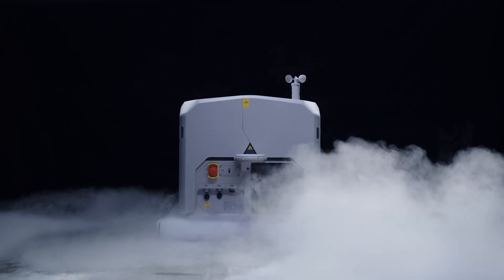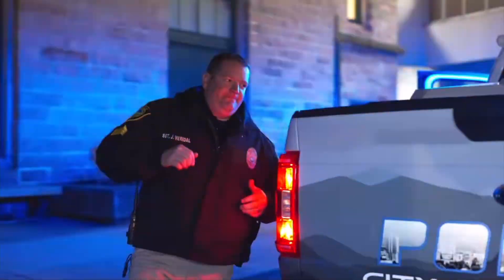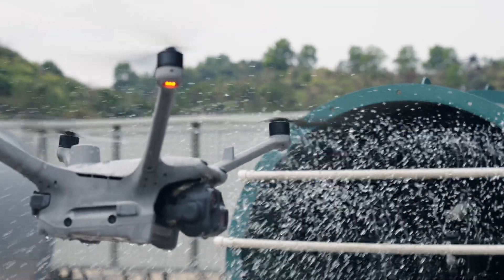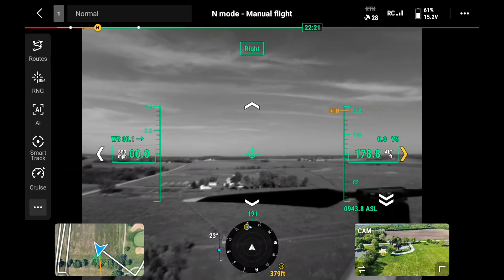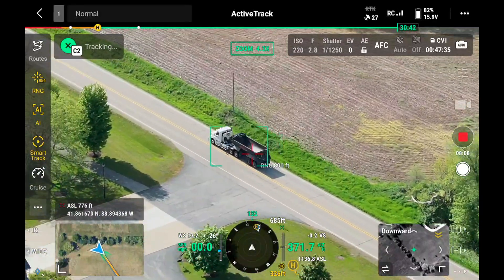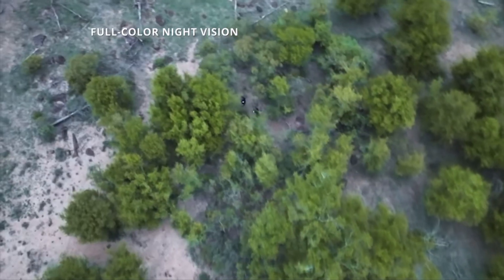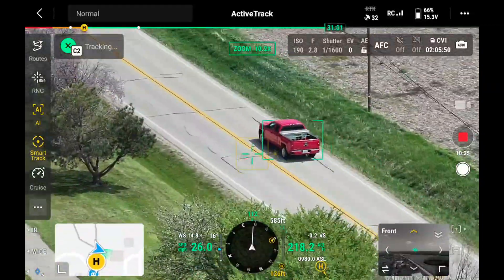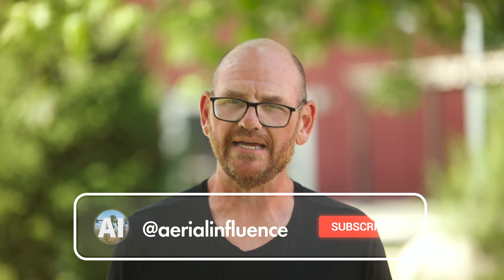DJI Dock 3 and Matrice 4D Series: Rise to Any Challenge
If you’re looking for a “Drone in a Box” configuration, look no further!

The DJI Dock 3 and the Matrice 4D series make a powerful combination, that has the potential to transform industries like construction, public safety, inspection, animal conservation, surveying and more.

From rain and snow to extreme heat and cold the DJI Dock 3 and Matrice 4D series master all environments. This team also features quick, mobile and flexible deployment, ultra-long transmission with high-performance drones and integration with DJI FlightHub 2.

The intelligent features on the drone include object identification, smart tracking, point of interest and fly-to mode.

If you want to make high quality precision map, the Matrice 4D has you covered with its 20 megapixel micro 4/3rds sensor and mechanical shutter.

If you need thermal capabilities, the Matrice 4TD features a high resolution 640X512 thermal sensor, with the option of boosting the image with Super Resolution.

And shooting in the dark is a breeze with Night Scene mode. The Matrice 4TD even features a NIR auxiliary light, brightening up the scene even more.

With a flight time of 54 minutes and attachments like a spotlight and speaker, you’re ready for every situation.

And lest we forget, both drones feature 112X hybrid color zoom sensors and a laser range finder!

If you want a Drone in a Box solution, the DJI Dock 3 and Matrice 4D series help you rise to any challenge.

00:00 Introduction
00:45 - DJI Dock History
01:24 - Dock Mobility
02:11 - M4D without a Dock
02:36 - RC Plus 2 Enterprise
02:58 - Drones Weather Rating
03:24 - Dock 3 Weather Rating
03:32 - Extreme Temperatures
03:45 - Weather Station
04:14 - Flight Hub 2
04:55 - Flight Time
05:20 - Horizontal Speed
05:38 - Obstacle Avoidance
05:58 - Vision Assist
06:25 - Transmission Range
07:04 - Built-In RTK
07:41 - Zoom Range
08:11 - Laser Range Finder
08:37 - Mapping
09:35 - Thermal
10:10 - Night Scene Mode
11:20 - Object Identification
11:41 - Smart Track
12:30 - Fly-To
12:45 - Terrain Follow
13:04 - Cruise Control
13:12 - Point of Interest
13:37 - Multi-Directional Mapping
13:50 - Accessories
14:02 - Summary